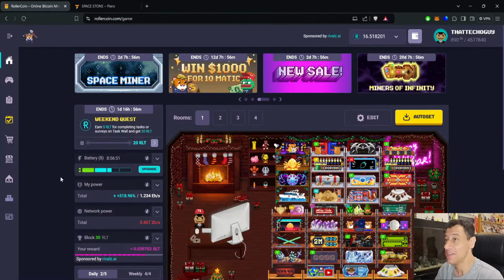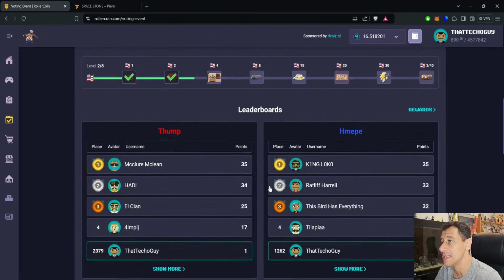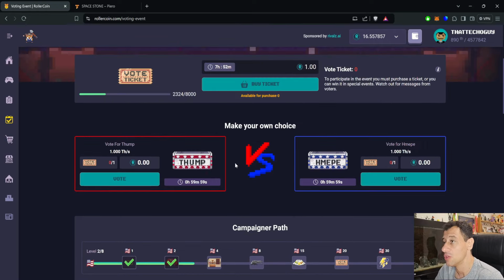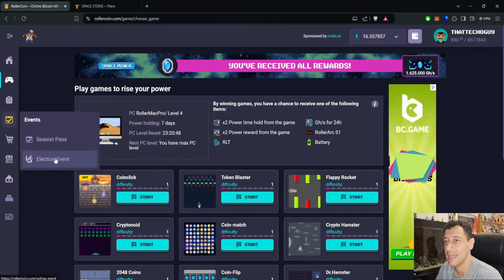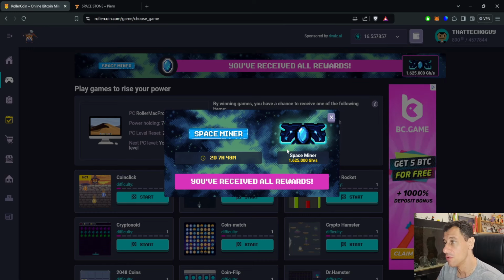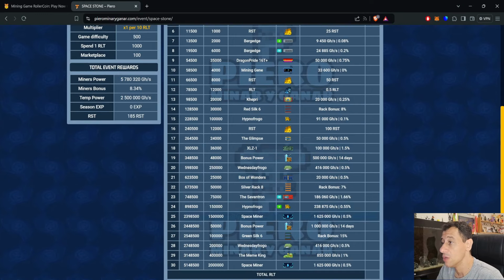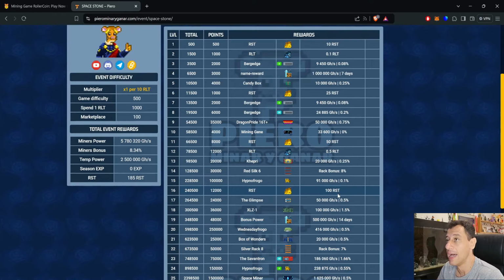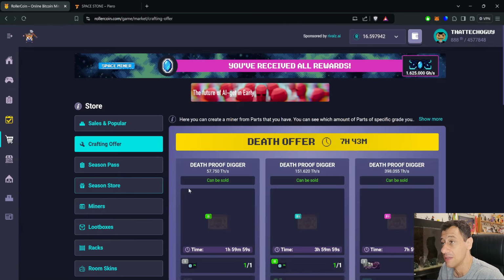Rollercoin | Election Event and Space Miner Progression Event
Rollercoin Election Event has started and you can receive some awesome rewards. Who will you vote for?

Also, Miners of Infinity the 5th event of this megaevent has also started on with Space Miner Progression Event!

Today on That Techo guy I will be discussing all the rewards that you can get in the progression event, and also the bonus power and the Space Miner that is 1 of the 9 miners needed for the mega craft at the end of the season, and I will also be discussion the election event and rewards you can receive!

Rollercoin: If you would like to register to the game for free and instantly get 1000 Satoshi, use my

RollerTap: Earn 2000 RCC (Roller Community Coins) instantly when joining RollerTap using my

You need to install the telegram app for RollerTap if you do not have it already.